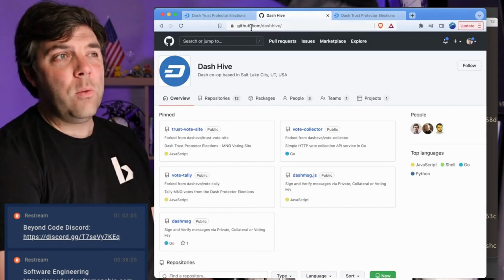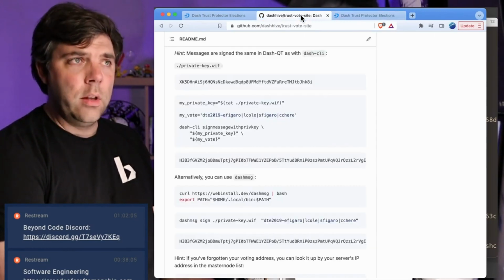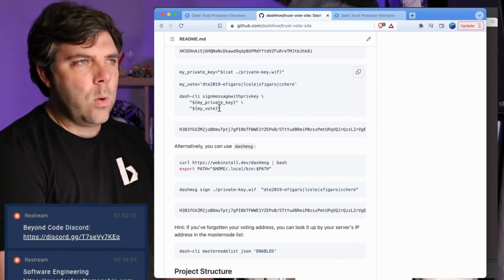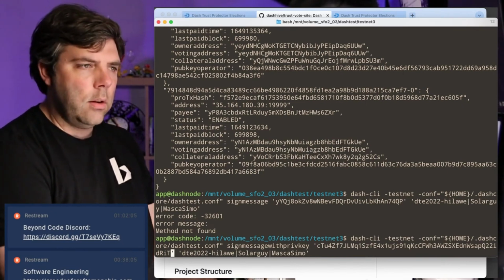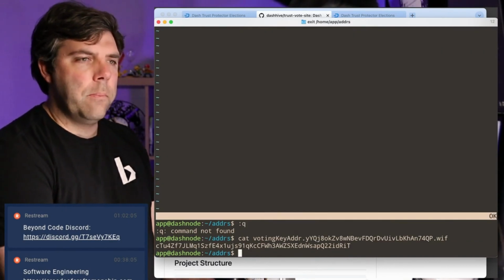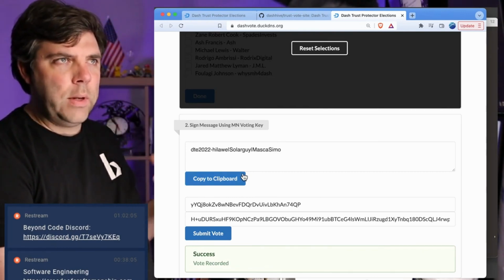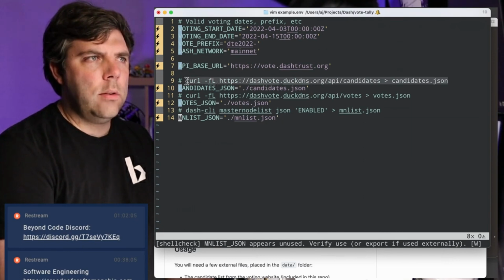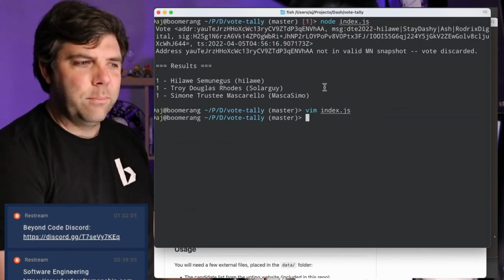How to Vote with Signing Commands in the Dash Election (from Dash Voting #14)